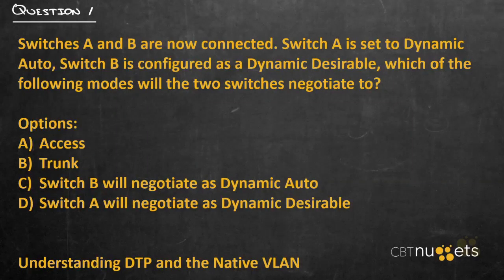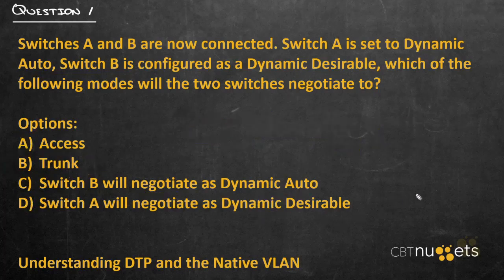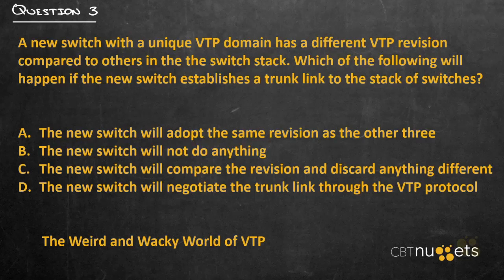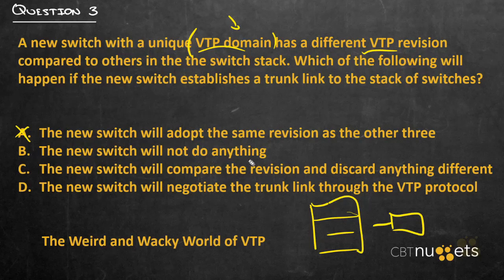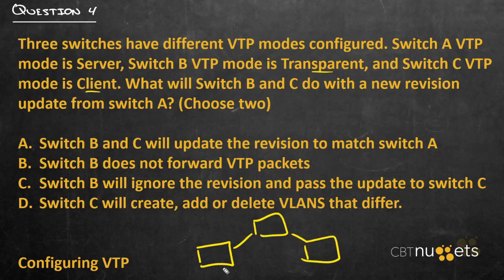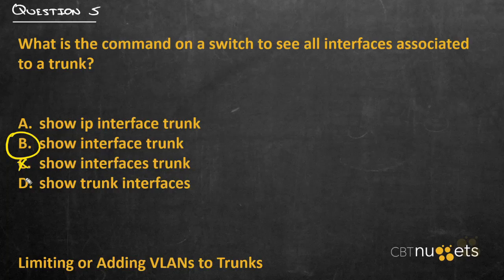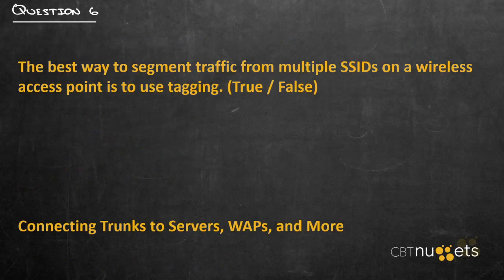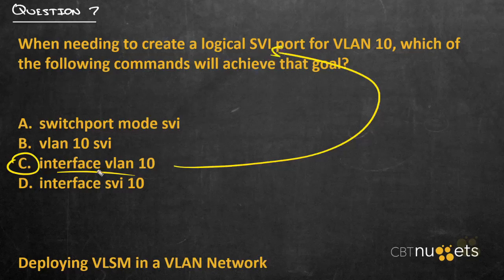170. Review of Configure Trunking Between Switches, WAPs, Servers, and More